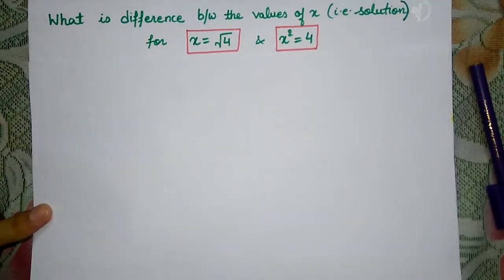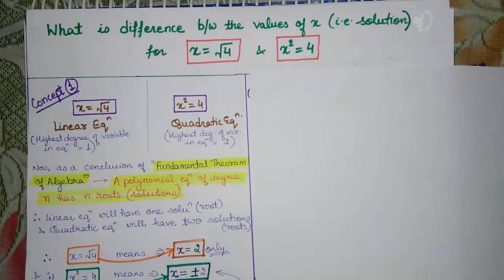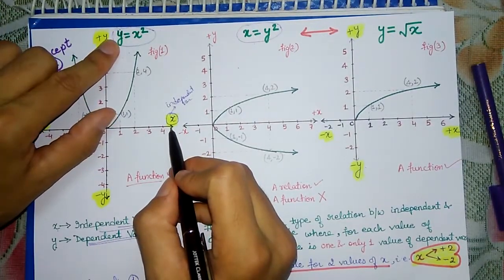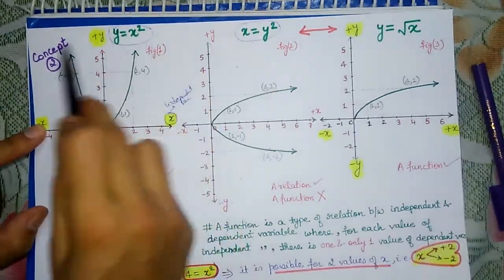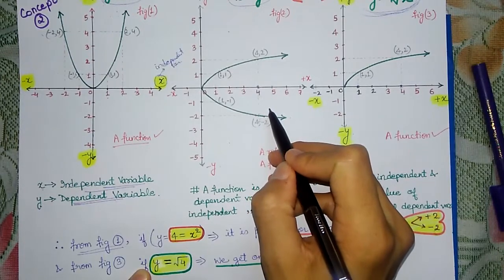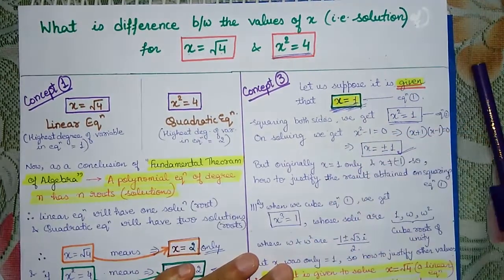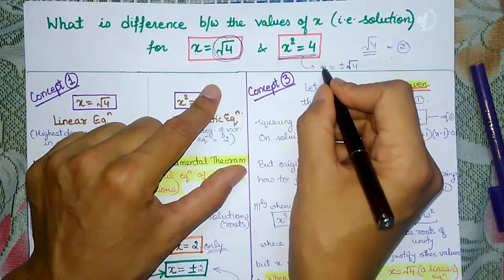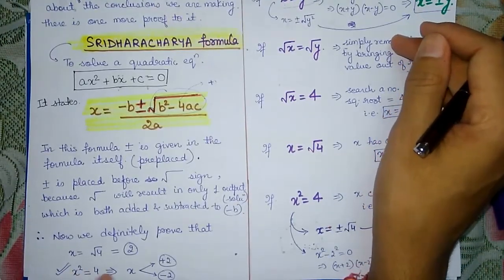Why SQUARE ROOT X Gives JUST ONE POSITIVE ANSWER || Graph of y=x^2 and y=√x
* In this interesting and conceptual video we learn what is the difference between the solution of the equations, x^2=y (a quadratic equation) and x=square root y (a linear equation).

* According to the Fundamental Law of Algebra, any n degree equation will have n roots. Therefore,  x^2=y will have two solutions while x=square root y will have a single solution.

For example-

 if x^2=4, it implies x can have the values 2 or -2.
but if x= square root 4, it has only one solution, x=2.

* We learn and try to prove this using various concepts.
At last we also see, in Shreedharacharya Formula to solve a quadratic equation, why + and - signs are placed before the square root symbol.

* To solve x^2 = 4, we must write x = +-(square root 4), which gives us the result x= +-(2)

* It is important to note that only 2 (and not -2) comes out of the root symbol containing 4.

Hope you all will enjoy the video, any suggestions or comments are welcome.